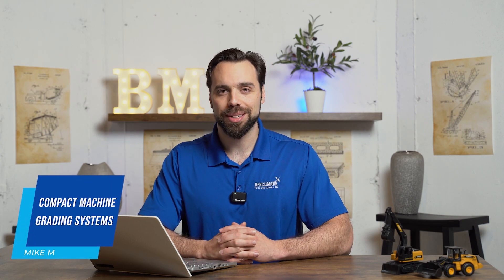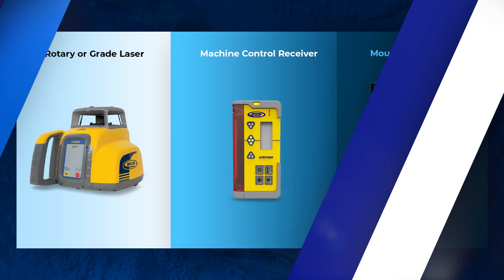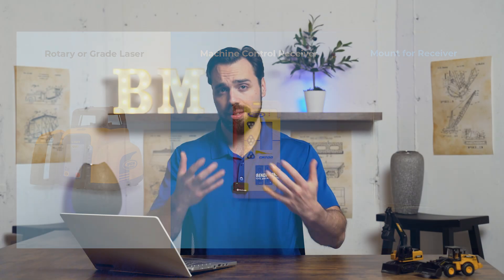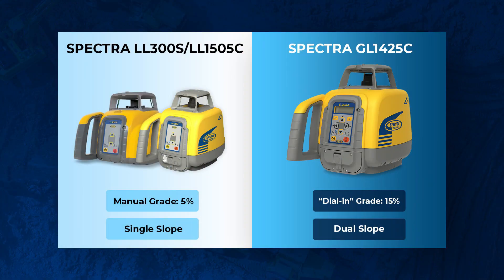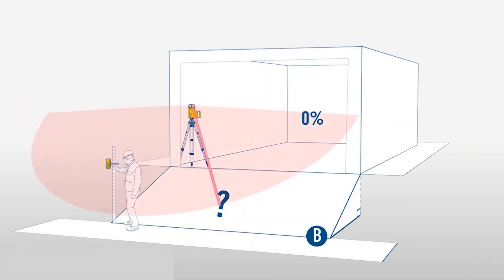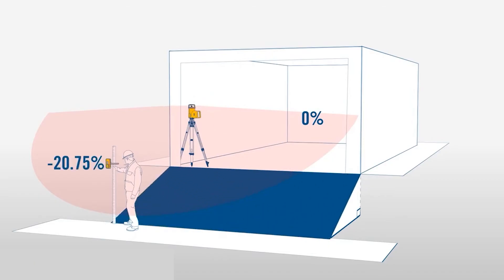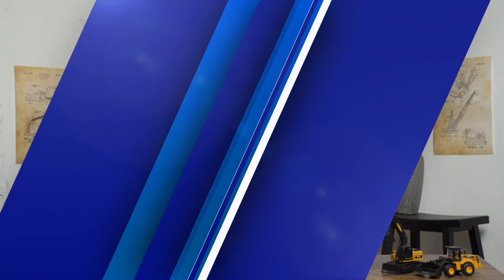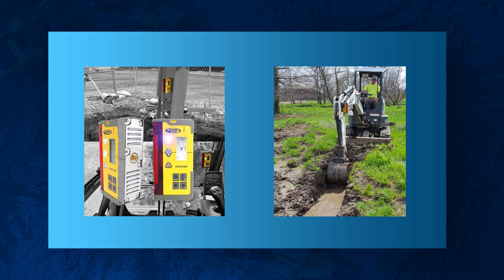Skid Steer and Mini Excavator Laser Grading Systems - Spectra Packages by Benchmark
Join Mike from the studio as he dives into the best entry-level laser grading packages designed specifically for skid steers and mini excavators. He showcases the essential components of a compact grading system, including the various laser options available, the machine control receiver, and mounting solutions for both skid steers and mini excavators. The beauty is that this system can be easily swapped between mini excavators and skid steers depending on your selection. One package for both machines! Whether you’re upgrading your equipment or just starting out, this guide has everything you need to make an informed decision.